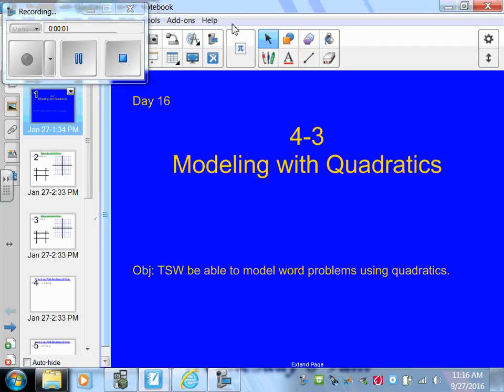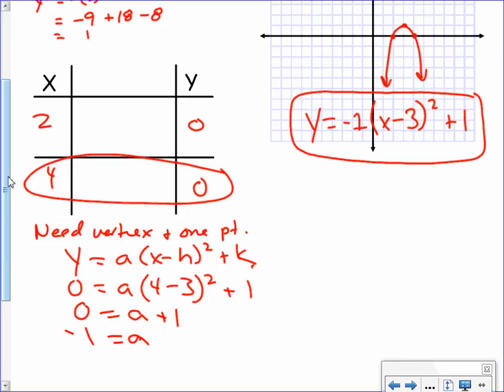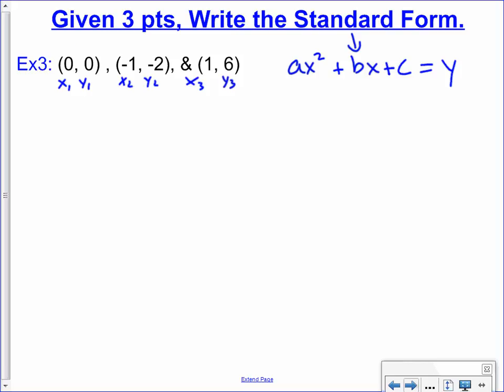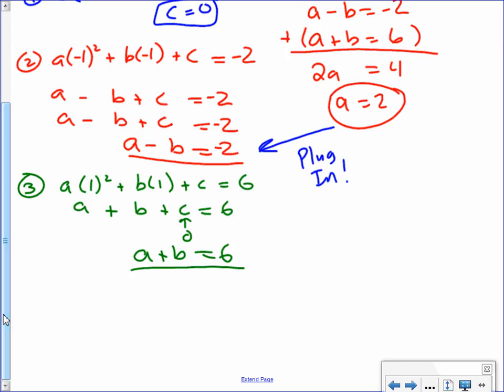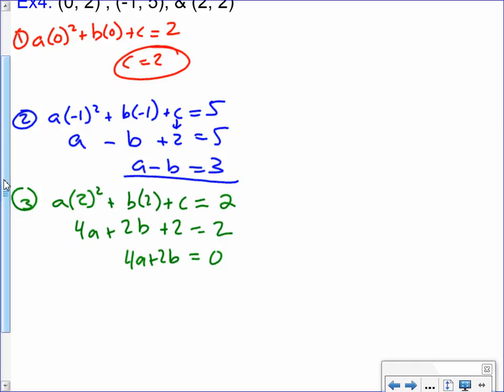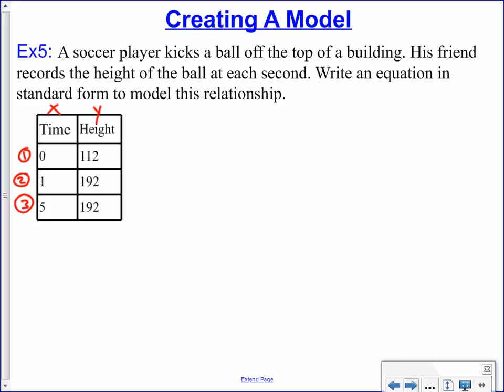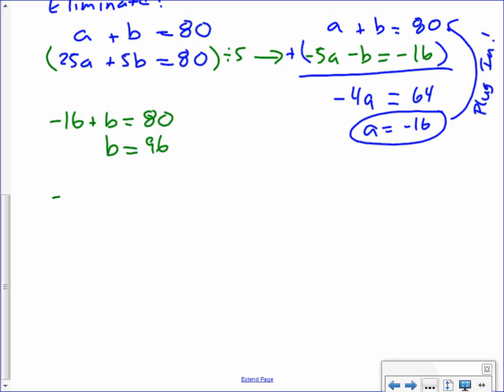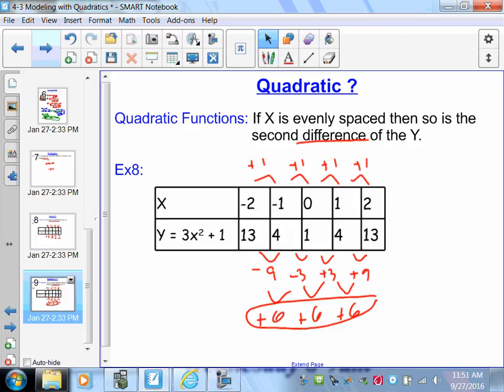A2Trig 4 3 Modeling with Quadratics Notes